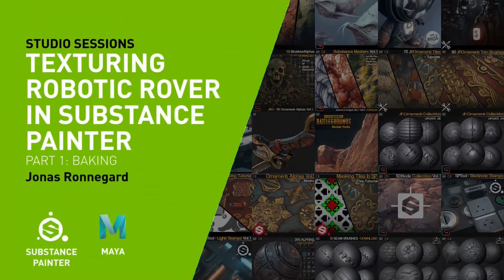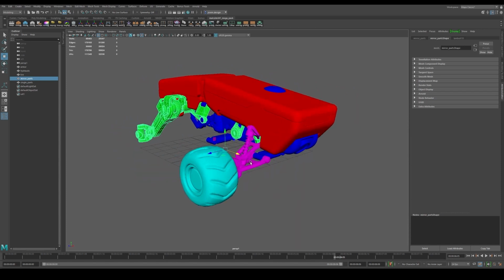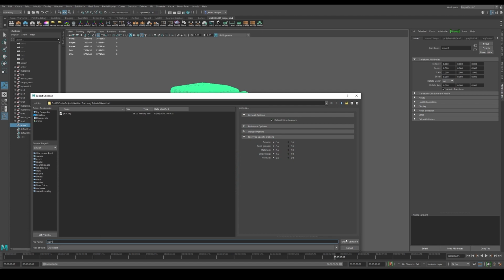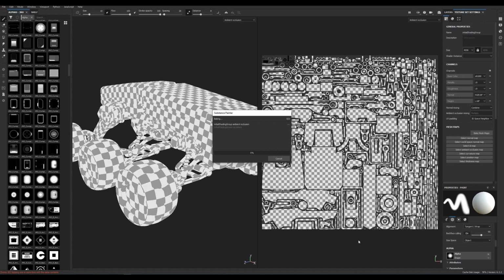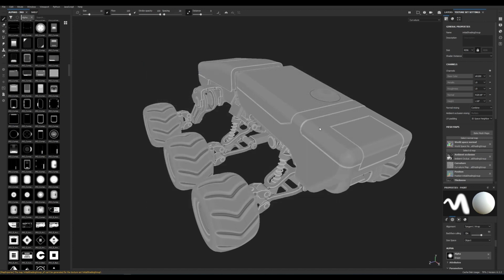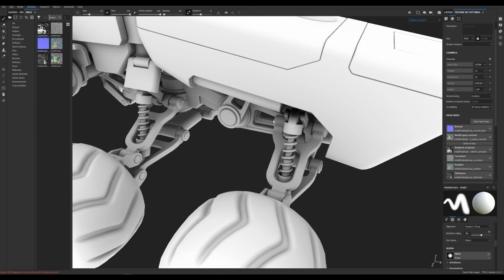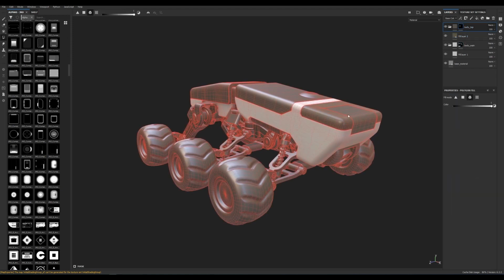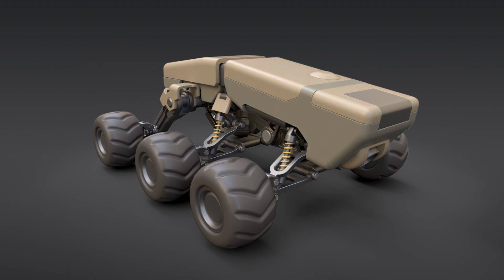Realistic Texturing in Substance Painter w/ Jonas Ronnegard: Robotic Rover | Part 1: Baking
Learn how to texture a robotic rover in Substance Painter in this step-by-step tutorial by expert 3D materials artist Jonas Ronnegard. Part 1 focuses on baking.

🎨 App used: Substance Painter & Autodesk Maya